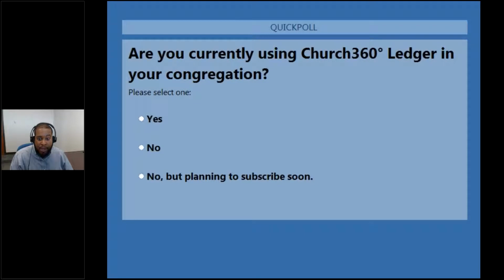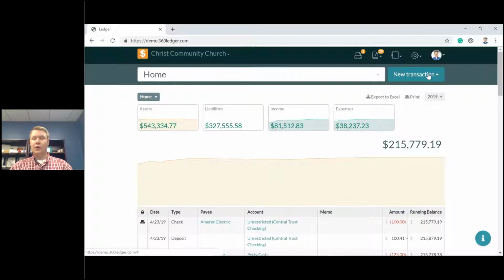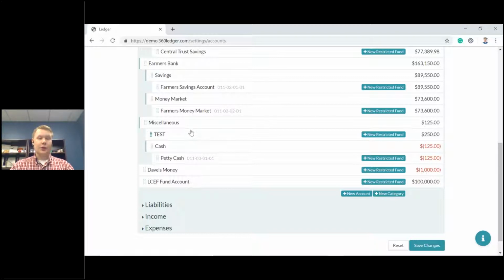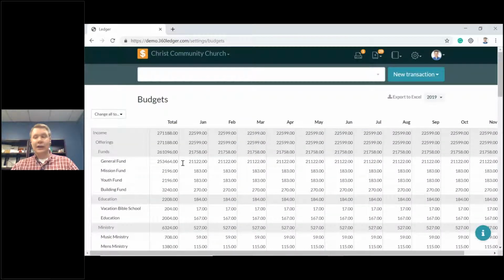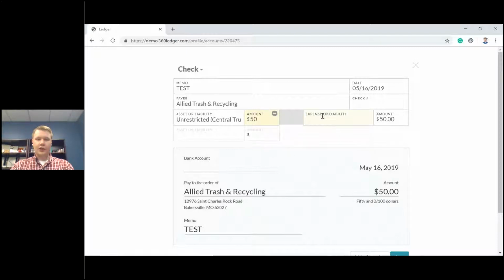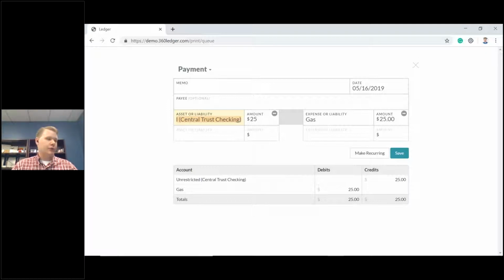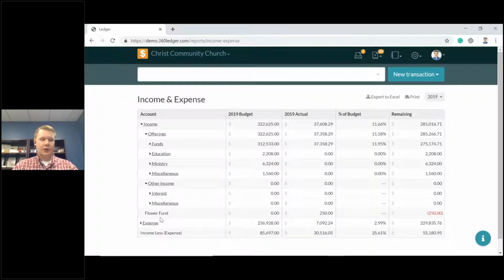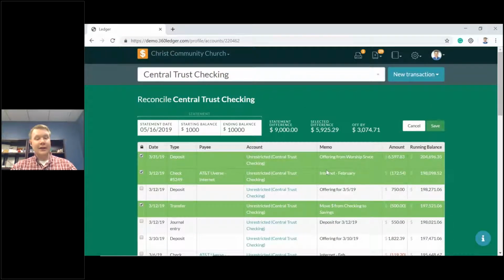Basic Introduction to Church360° Ledger